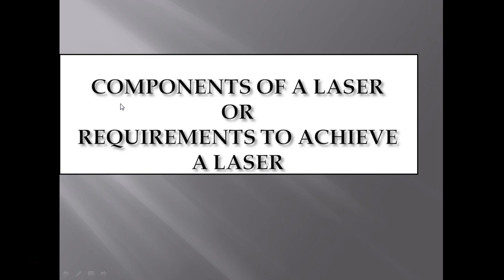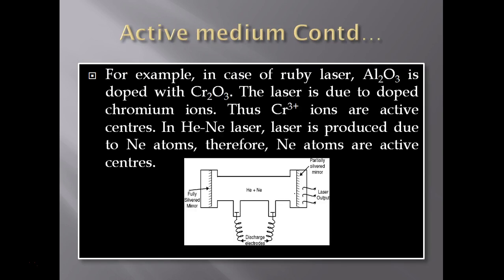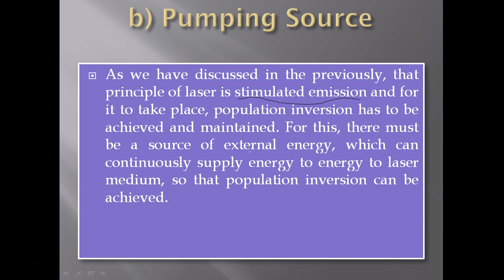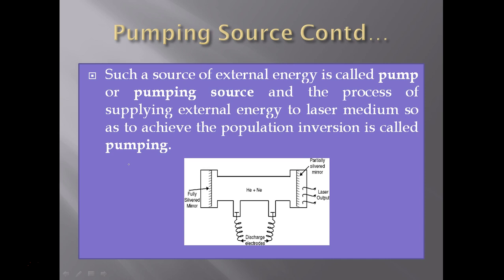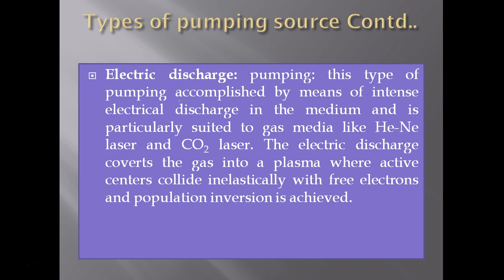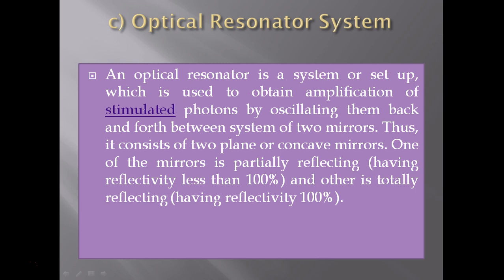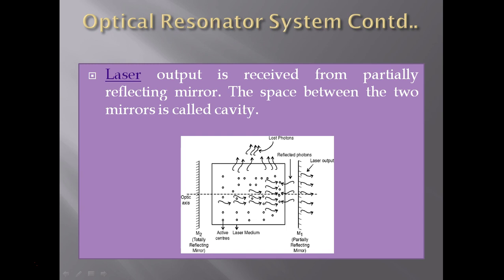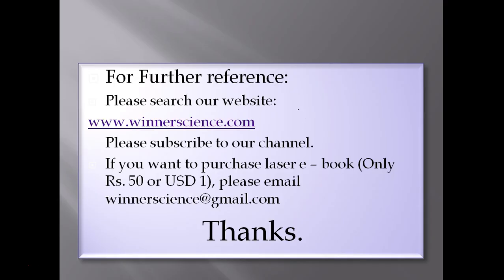Laser Medium, Pumping and Optical Resonator System in Laser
In this video lecture, the components of laser or requirements to achieve are discussed.